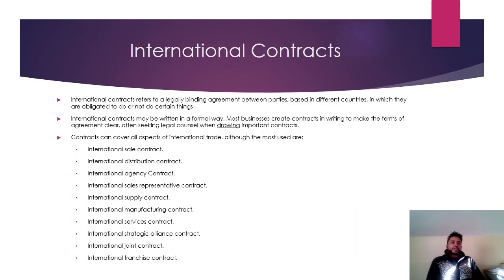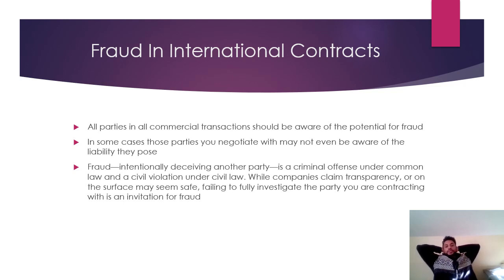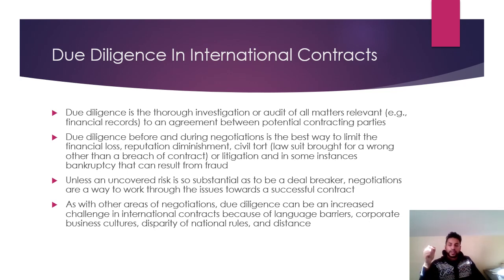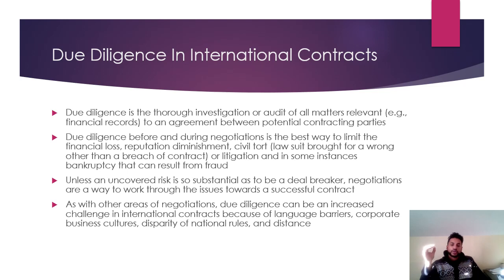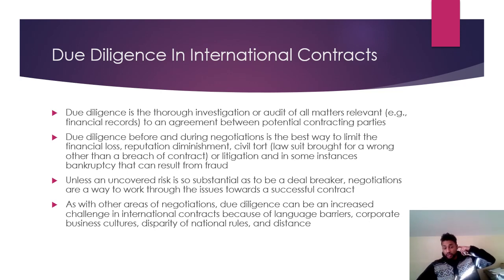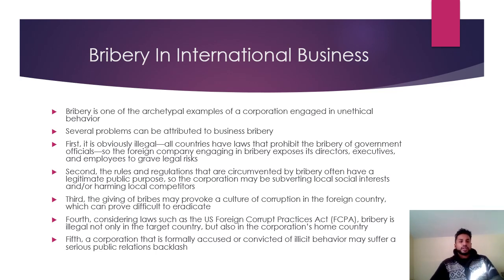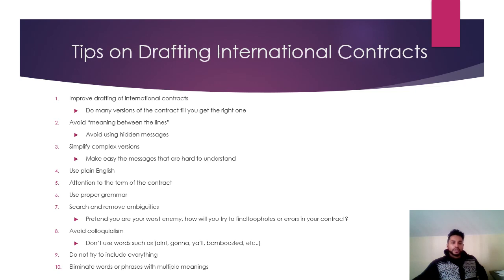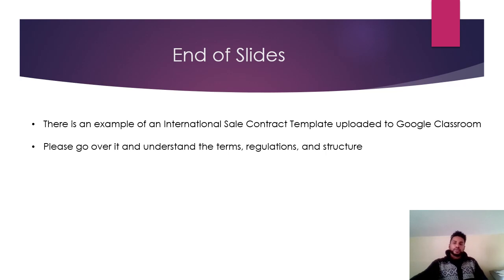Class 3 Slides